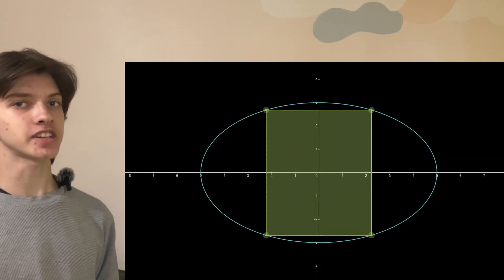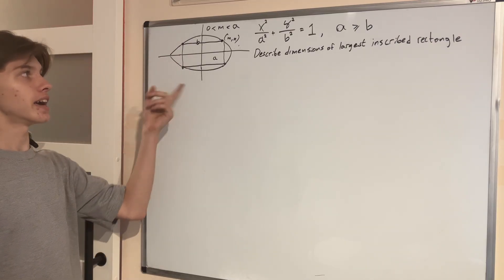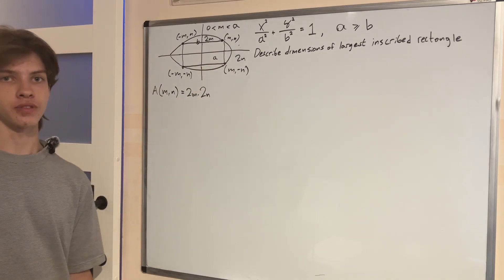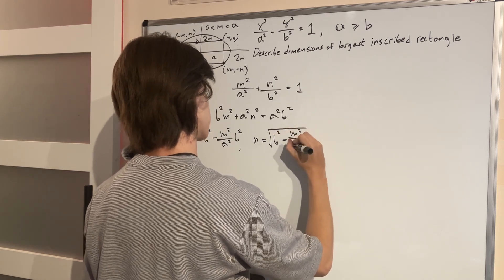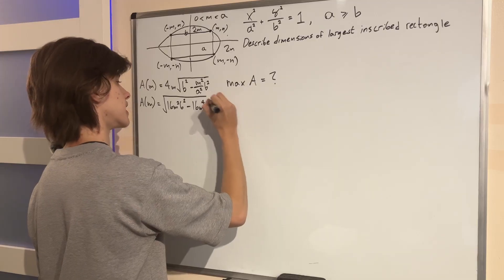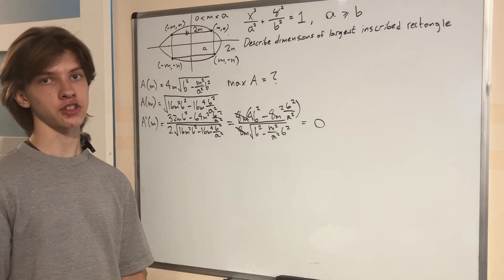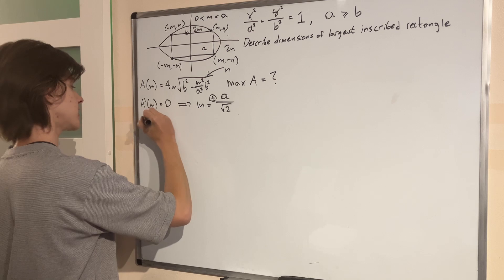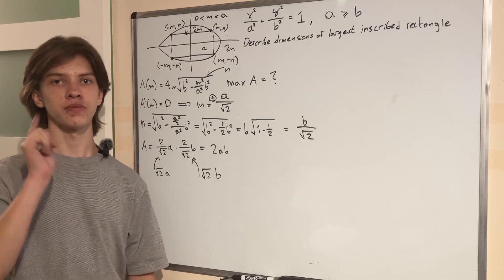What's the Largest Rectangle that Fits in an Ellipse?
In today's video, I'll be solving a common challenge problem given to students of differential calculus: maximizing the area of a rectangle inscribed in an ellipse. The goal is simply to describe the vertices, dimensions, and the area of such a rectangle in terms of the ellipse's axes. Can you solve this problem? Sure you can, give it a try!